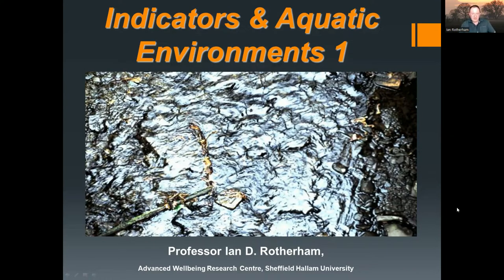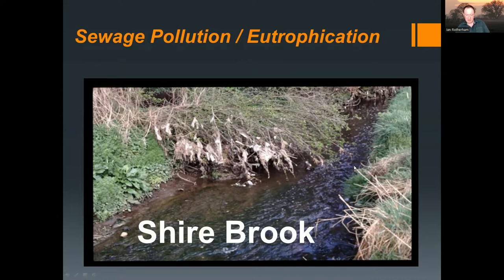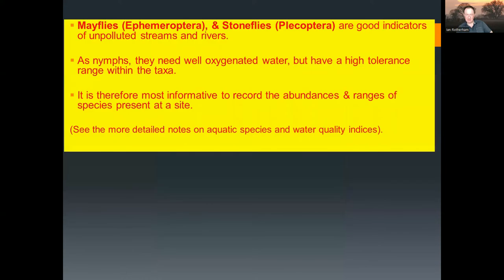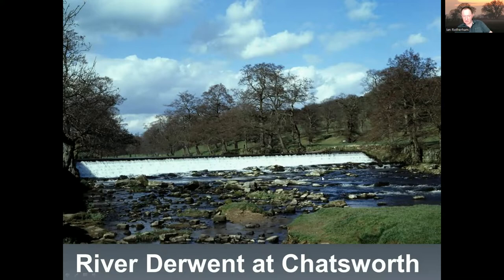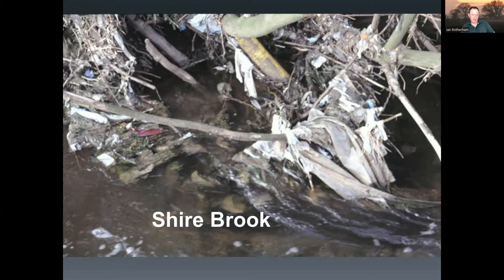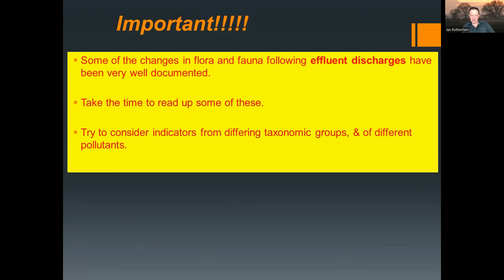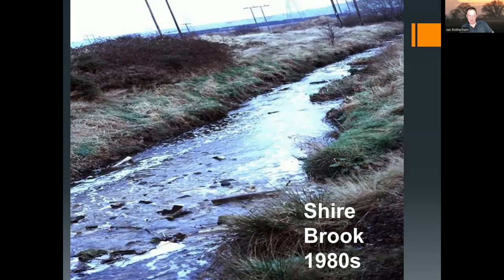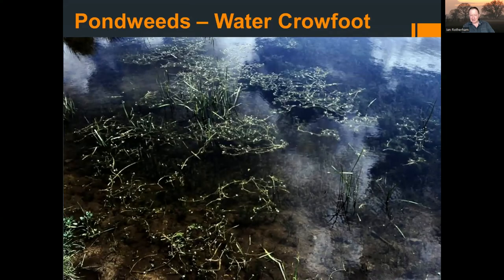Together for our Planet: Aquatic Indicators Part 1